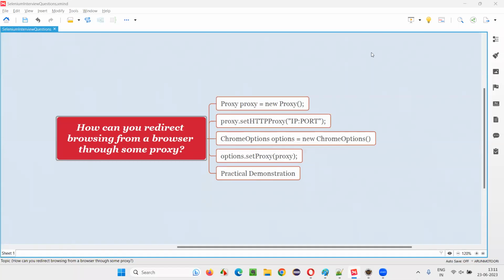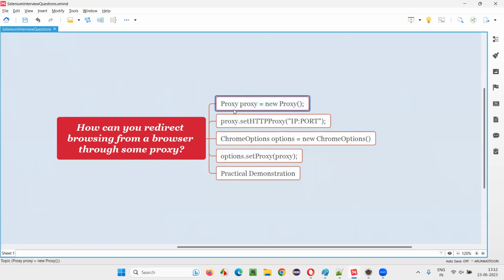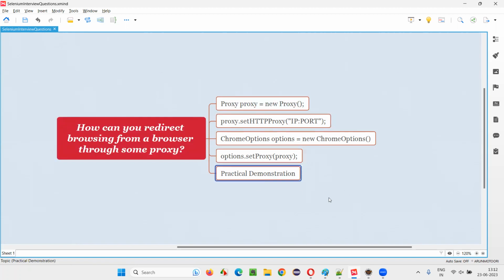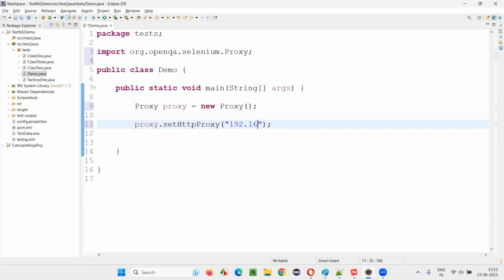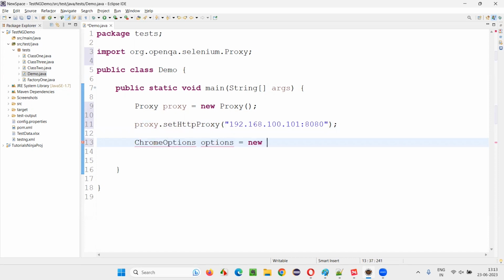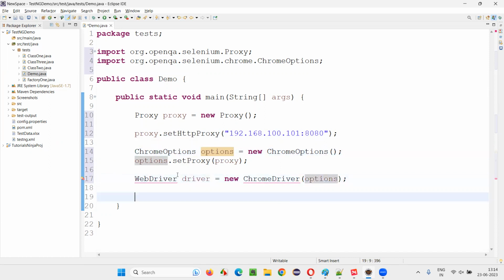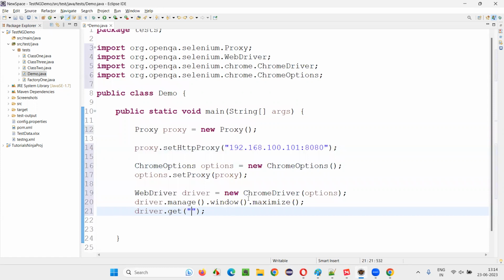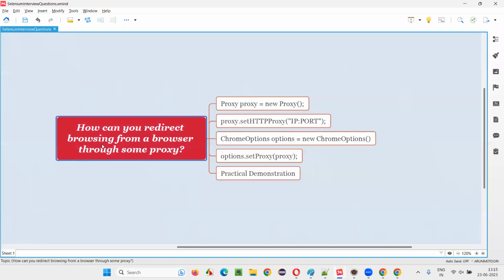How can you redirect browsing from a browser through some proxy (Selenium Interview Question #335)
How can you redirect browsing from a browser through some proxy